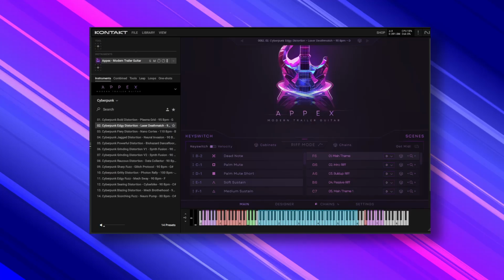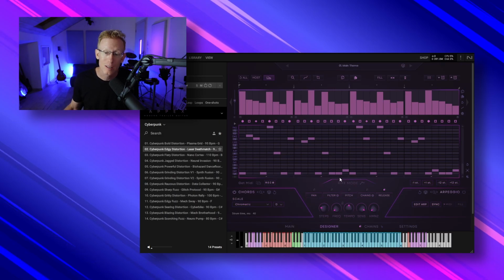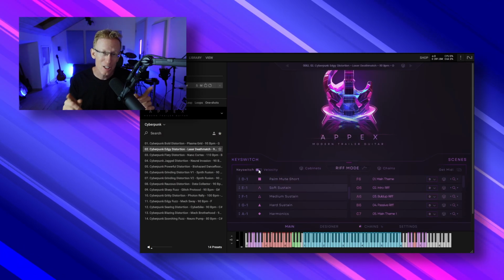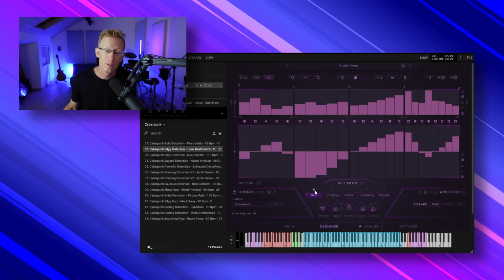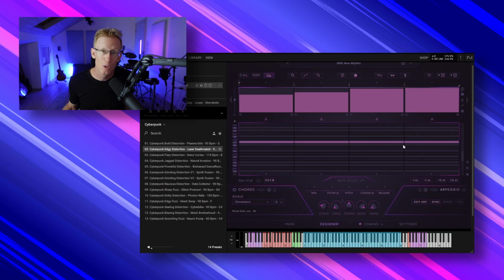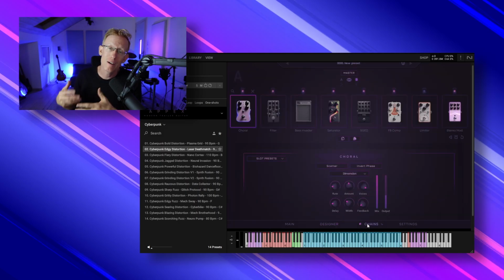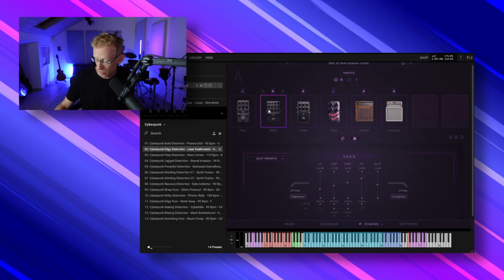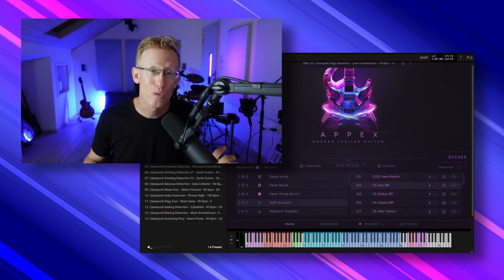Keep Forest APPEX: Modern Trailer Guitar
Innovative 8-String Guitar Library for Kontakt 8 (NKS Compatible)

Create World-Class Soundtracks
Do you aspire to compose music in the style of soundtracks for games like Doom, League of Legends by Riot Games, or Valorant? Perhaps you're aiming to produce aggressive and impactful music as showcased in Call of Duty trailers. Maybe you're inspired by the energetic rock anthems of Imagine Dragons or the steampunk vibes from the Arcane series. If you admire the electrifying EDM beats of Daft Punk and Skrillex, then APPEX: Modern Trailer Guitar—with its 5-octave range and advanced Riff Designer—is the instrument for you.

Immerse yourself in mysterious pulsing sounds, create apocalyptic atmospheres like in the movie 28 Days Later, or craft mind-bending soundscapes reminiscent of Tenet. Infuse your compositions with unparalleled character and energy.